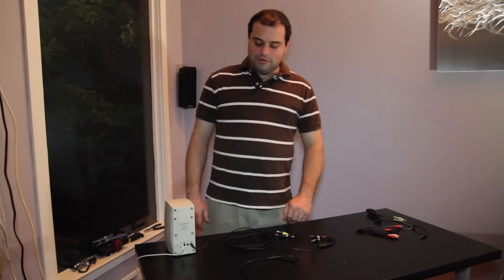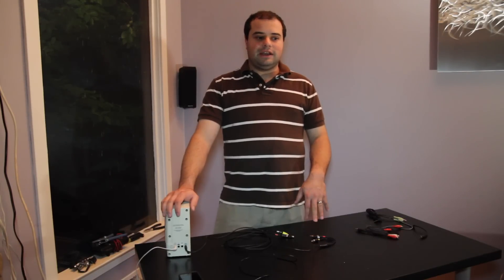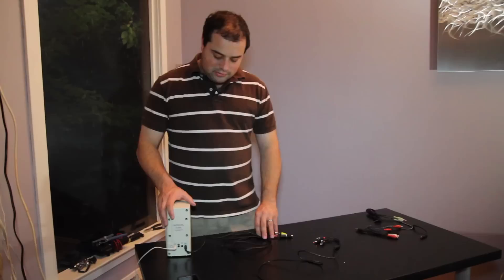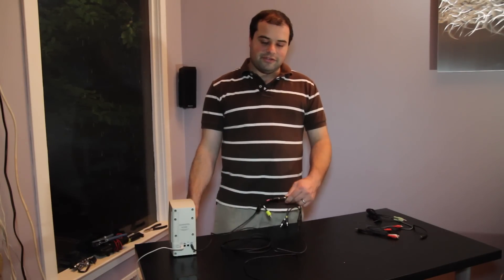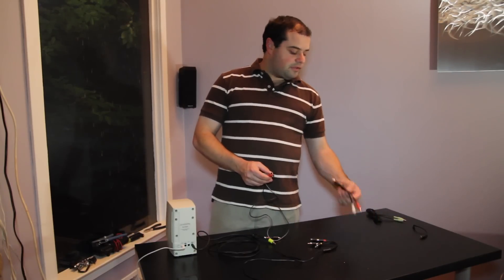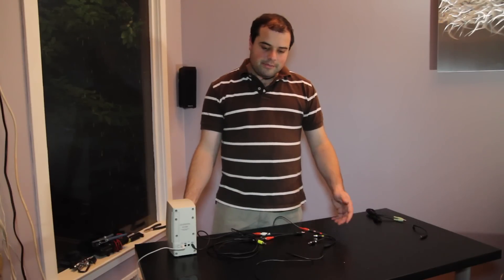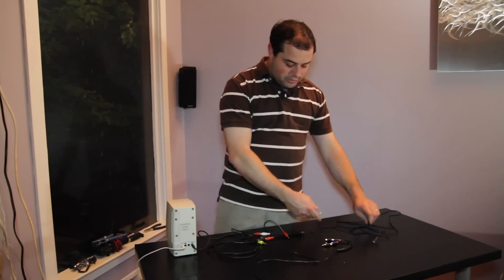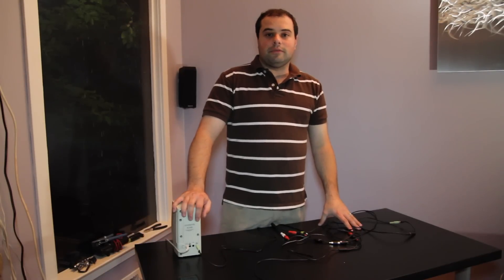Home Theater Repair & Installation : How to Test Audio Cables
If you are experiencing problems with your home theater, testing the audio cables should be one of the first things you try. Test audio cables with help from an electronics designer in this free video clip.

Bio: Adam Zarrett has always been interested in computers, technology, electronics and video.
Filmmaker: Dale Heinlein

Series Description: Installing a home theater and enjoying cinema-quality audio and video in your home doesn't come without the occasional hiccup. Learn about home theater installation and repair with help from an electronics designer in this free video series.